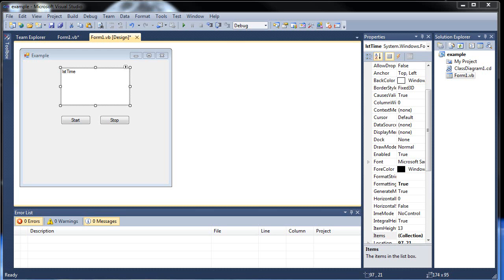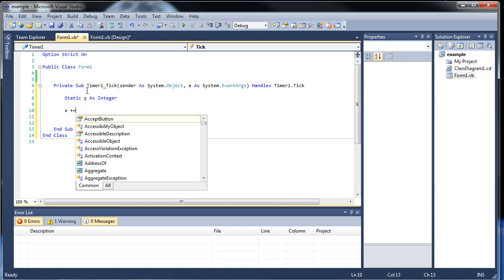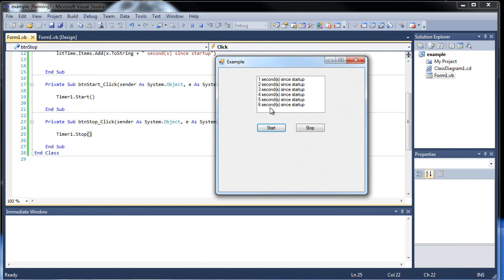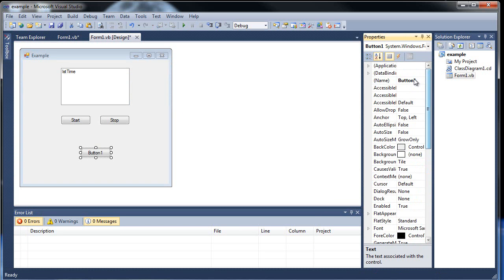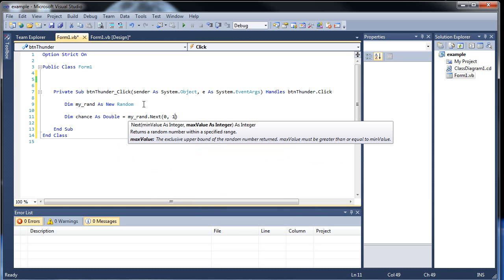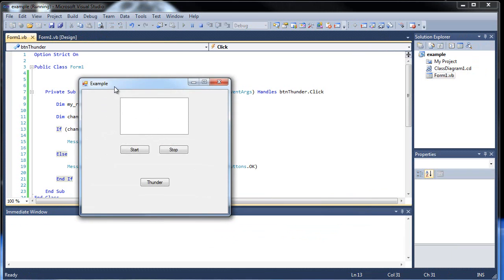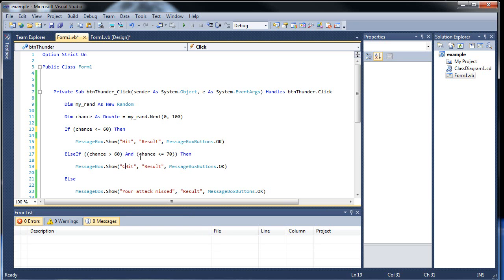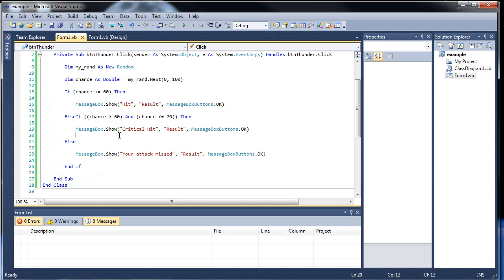Visual Basic Tutorial 16 - Timers and Random Numbers!!!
Learn how to use timers as well as generate random numbers to determine what task will be accomplished (trust me, you'll like this example).